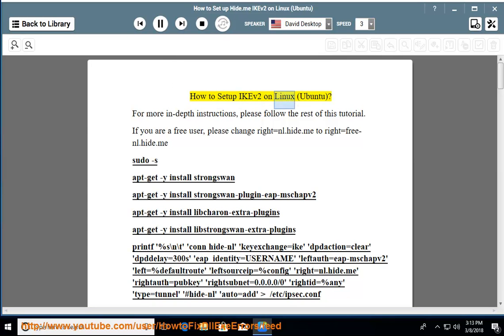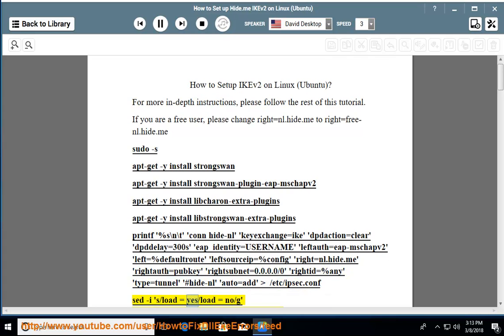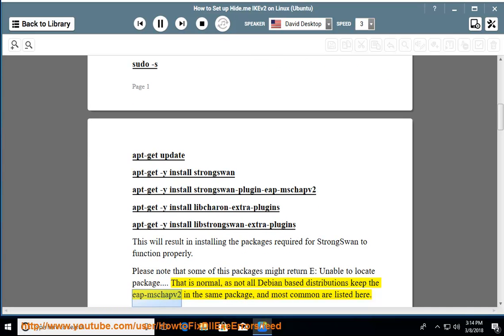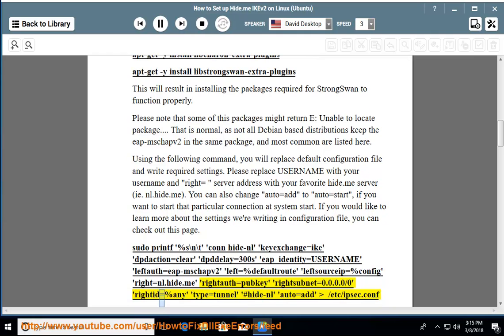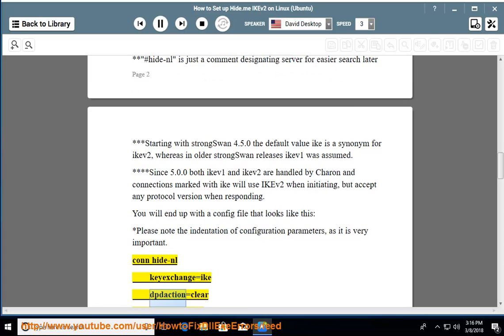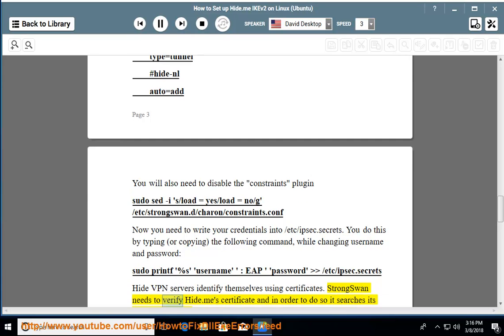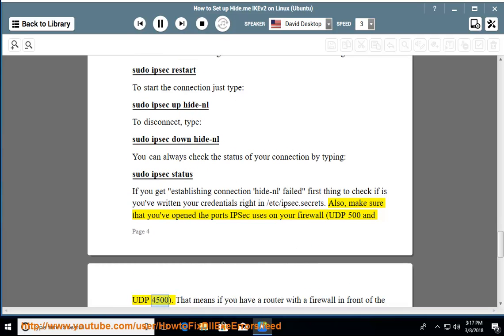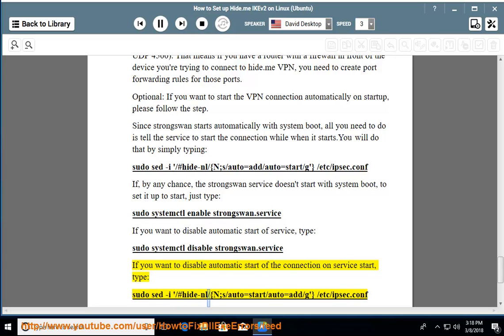Set up Hide.me IKEv2 VPN on Linux/Ubuntu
Hit & Set up Hide.me IKEv2 VPN on Linux/Ubuntu today!